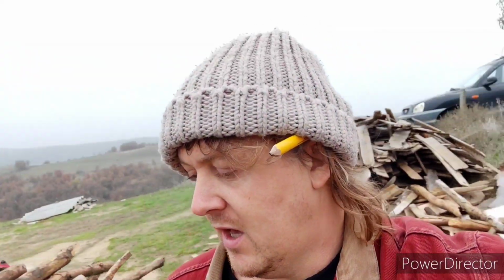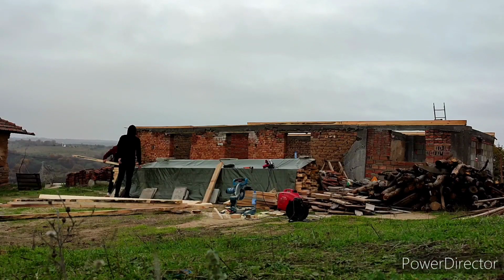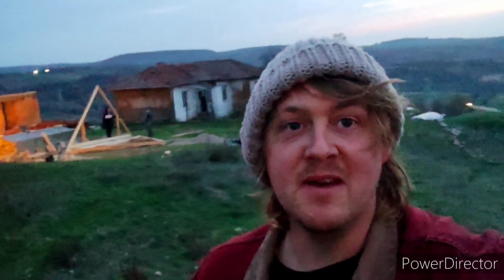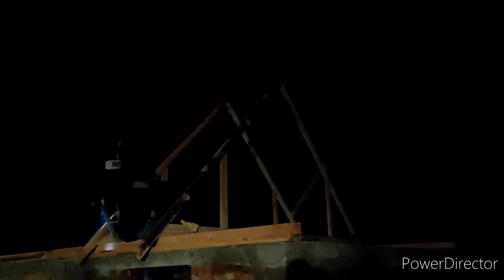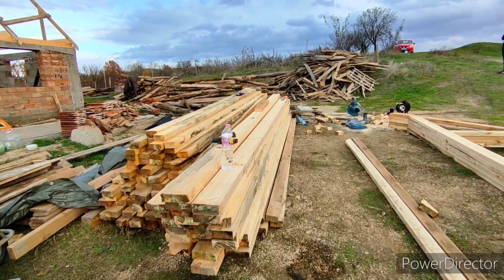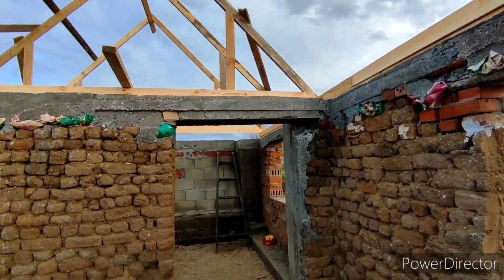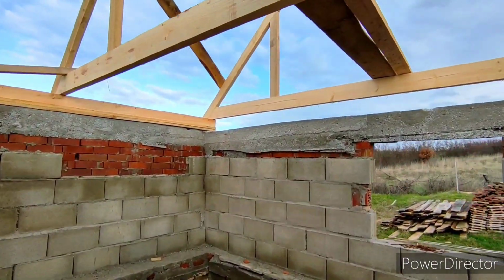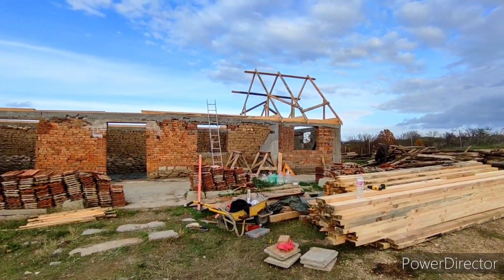Building Our Bulgarian Dream House - pt 4 - Constructing a Roof!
And on our website here you'll find loads more...